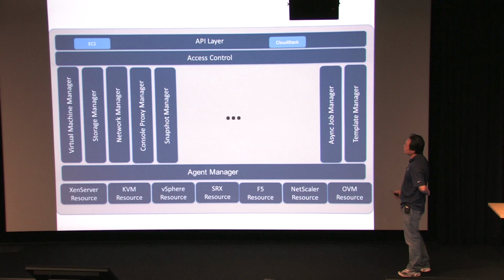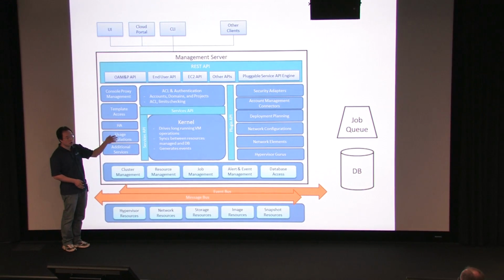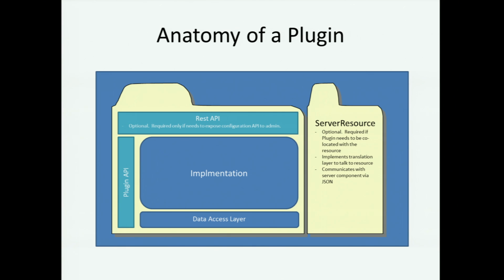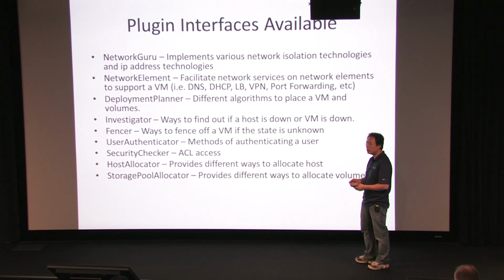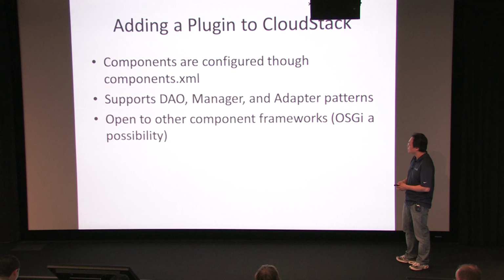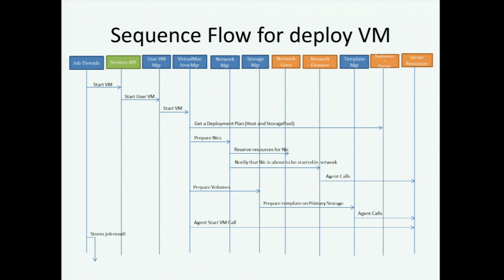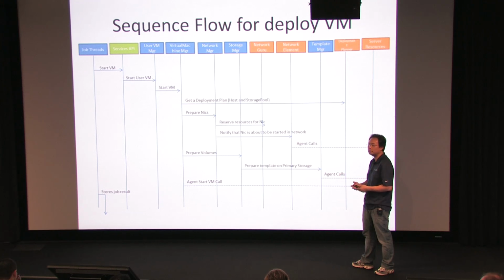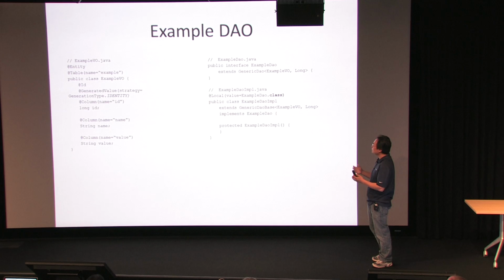Apache CloudStack Architecture - part 2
Alex Huang talks about CloudStack architecture